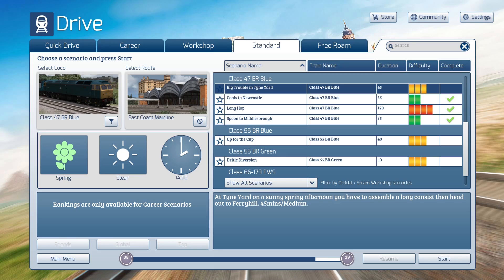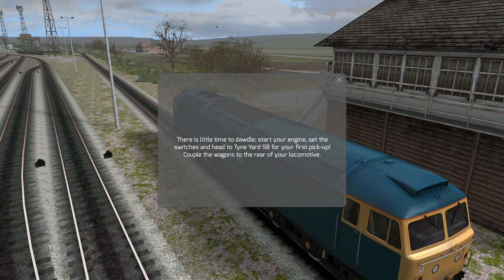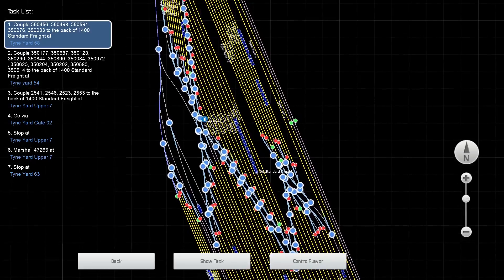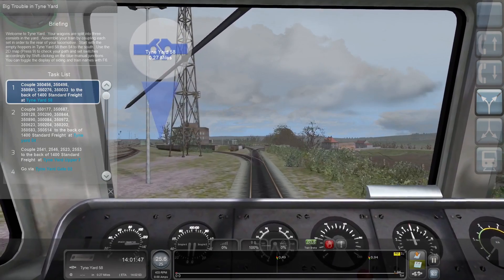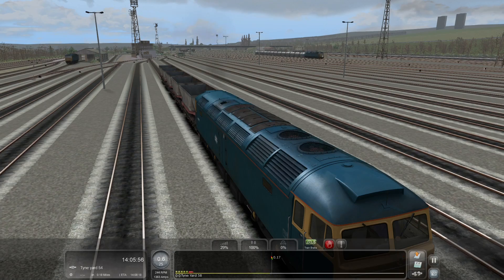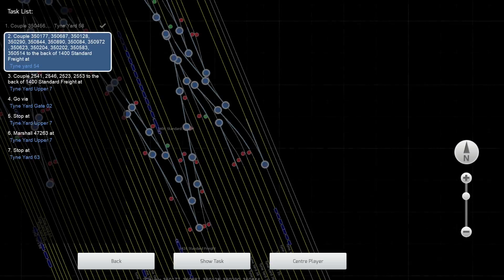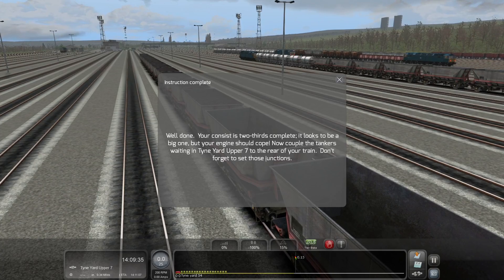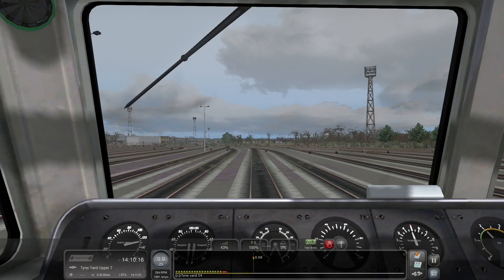Big Trouble in Tyne Yard (East Coast Main Line)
Today, we are on a trip to Ferryhill.  However, things can sometimes go awry...

00:00 Introduction
01:46 Starting Point to Tyne Yard 58
07:27 Tyne Yard 58 to Tyne Yard 54
11:20 Tyne Yard 54 to Tyne Yard Upper 7
17:42 What's That Noise?
21:30 Tyne Yard Upper to Tyne Yard 63
27:44 Conclusion